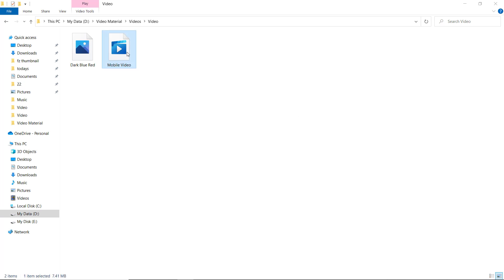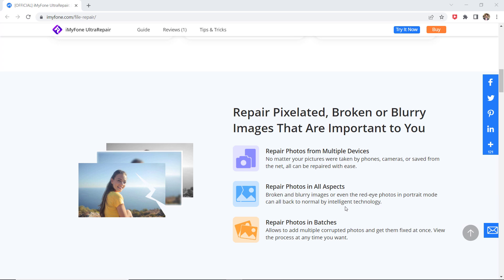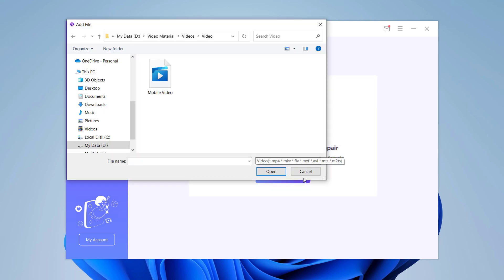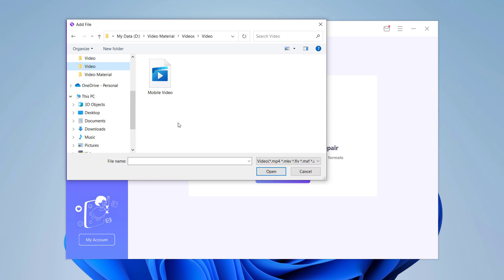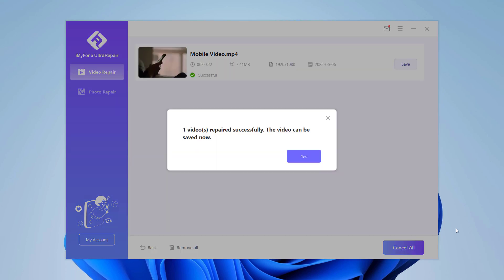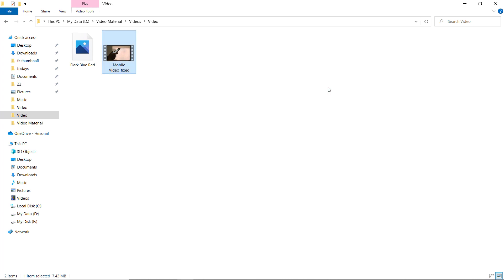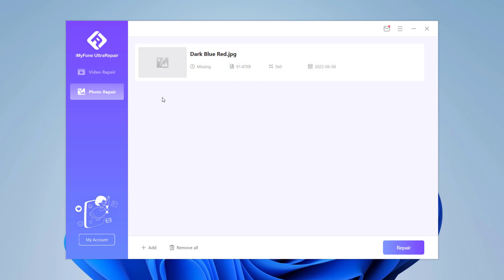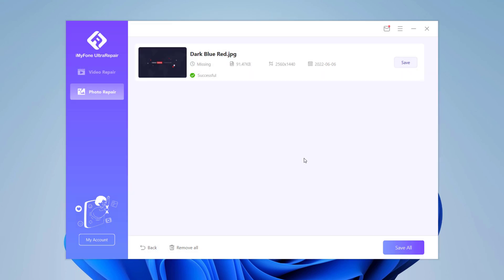How To Repair Unplayable, Corrupt Videos or Photos | Fix Damaged .MP4 .MOV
How To Repair Unplayable, Corrupt Videos or Photos. 3 Steps to Repair your broken pictures & unplayable videos, free try UltraRepair now
[You might also be interested in] How to Fix Blurry Videos Sent to Me on iPhone and Android
Repair Broken, Unplayable, Blurry Photos, Videos & Files. Repair any corrupted pictures, videos, and documents.